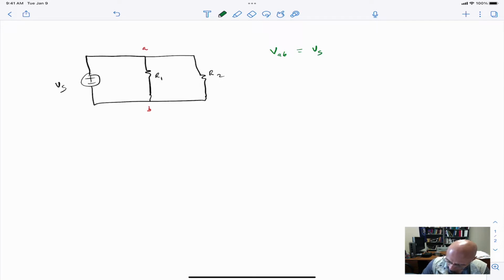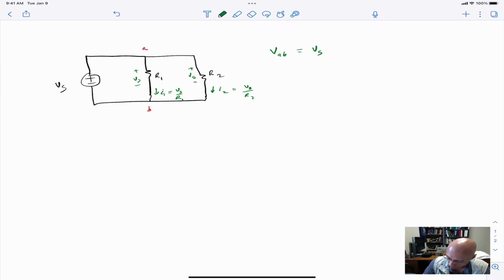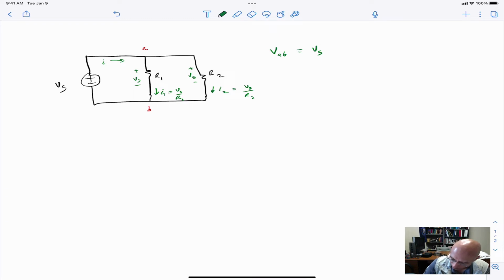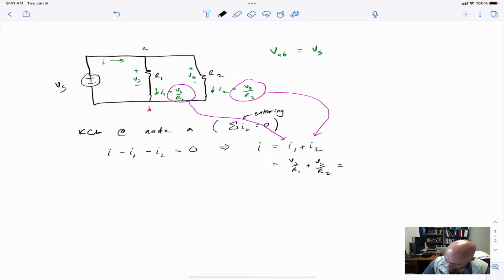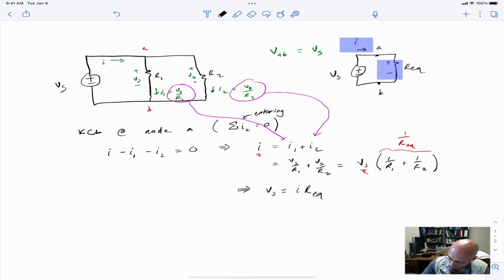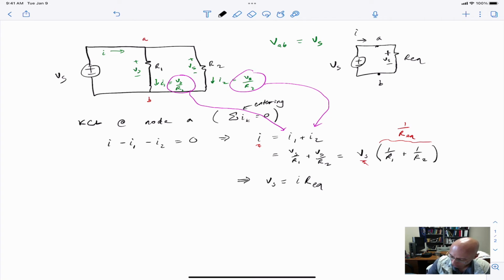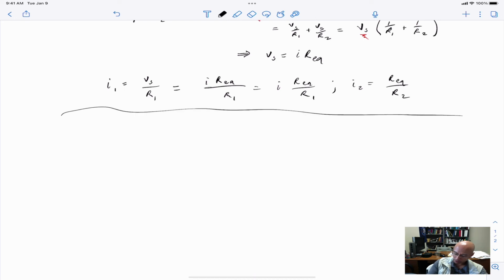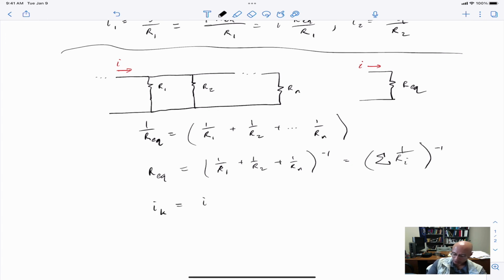Electric Circuits: Parallel Equivalent Resistance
I discuss parallel equivalent resistance and the current division principle.